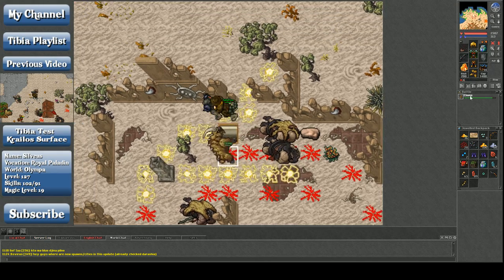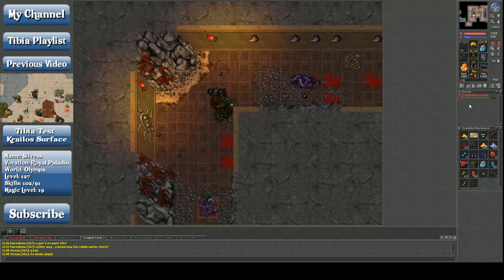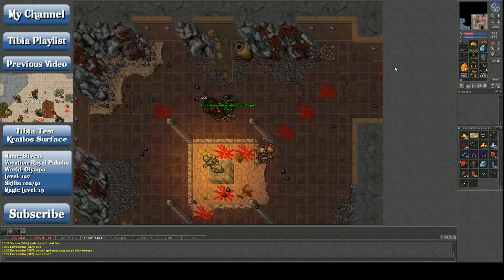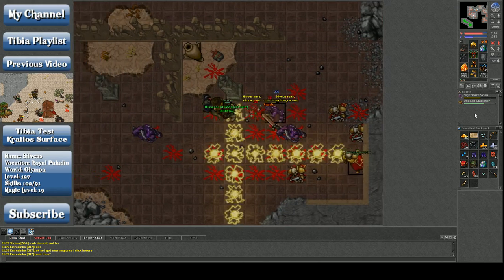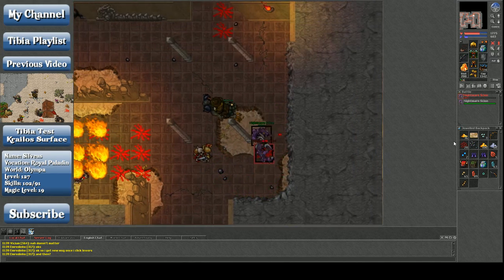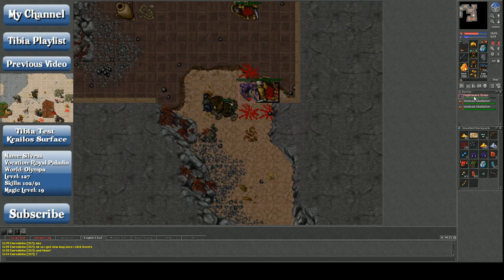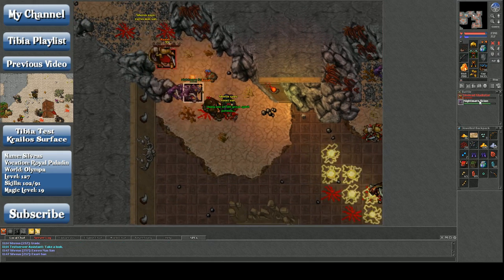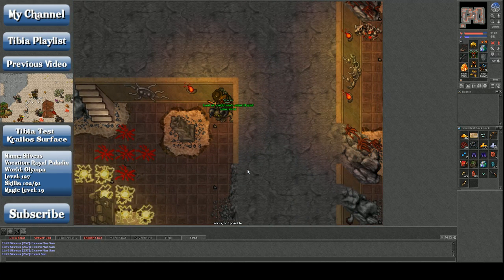Lets play Tibia: Test Server, Krailos Nightmare Dungeon. (ENG)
I don't have a solid feel on this place, since i'm playing as a level 250 with unlimited money at the moment, but it seems pretty decent.

(Seems pretty decent is hardly a good assessment)